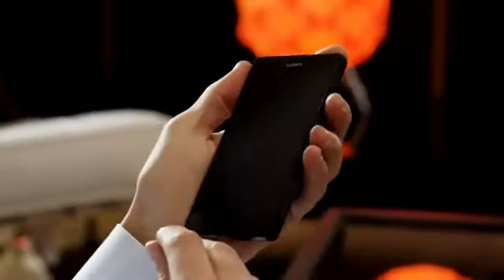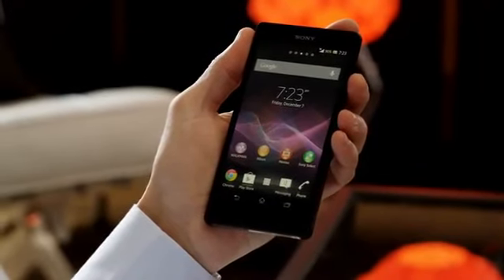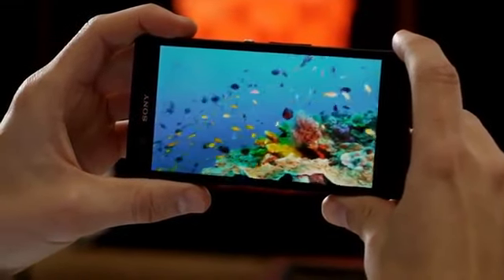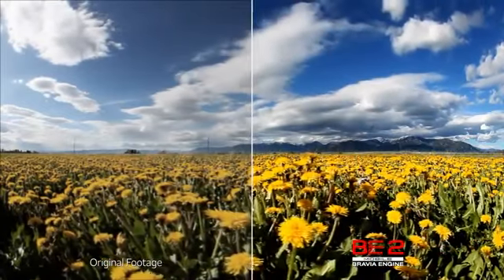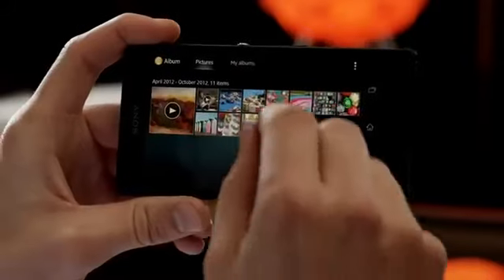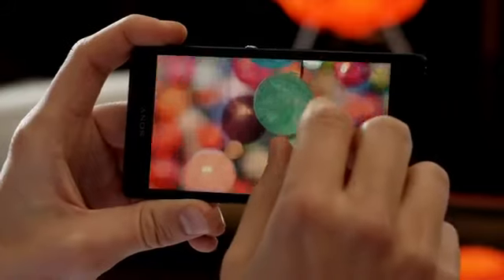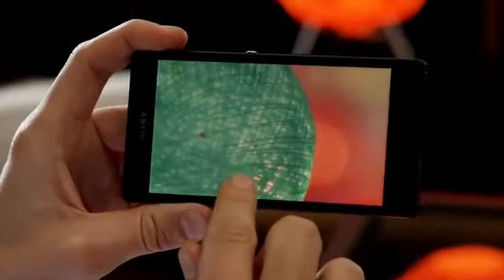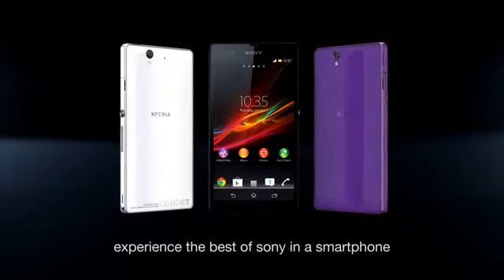Sony Xperia Z Features Razor sharp and super bright display